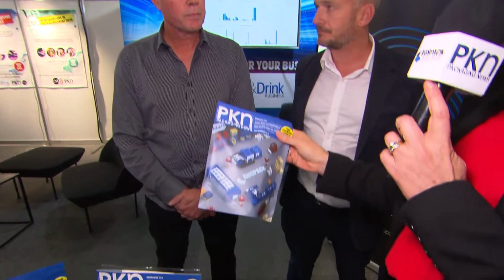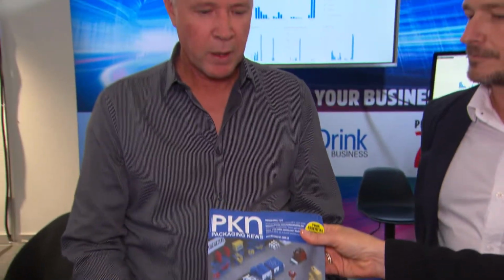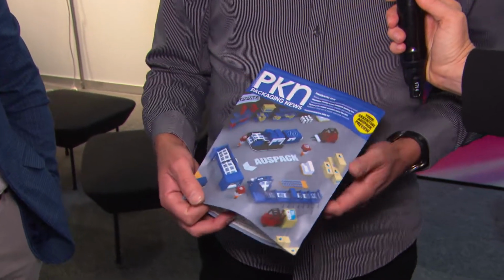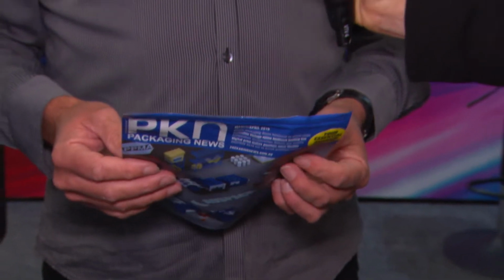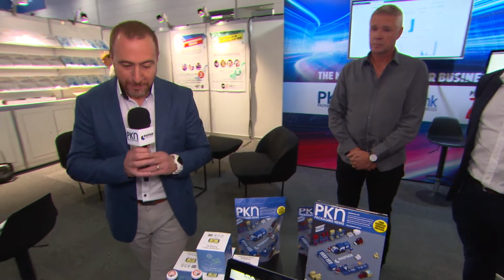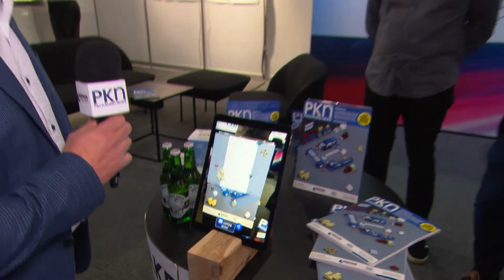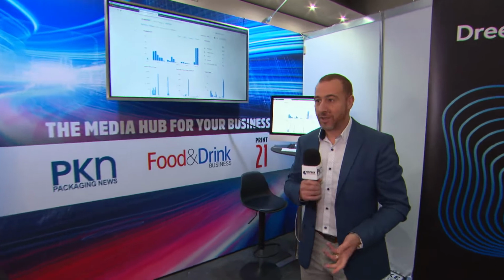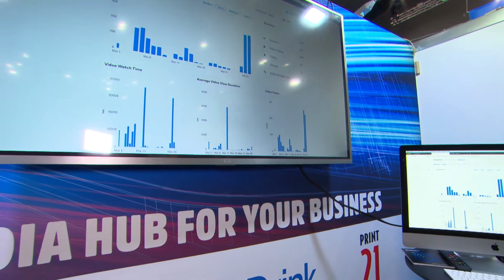PKN AUSPACK March/April cover team